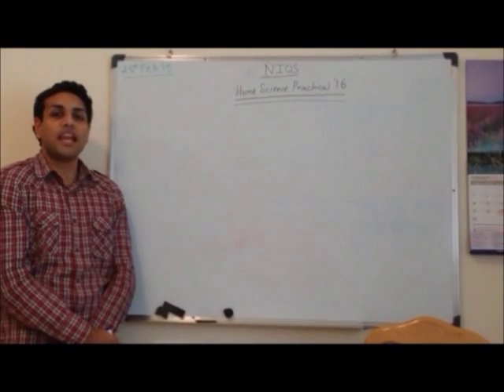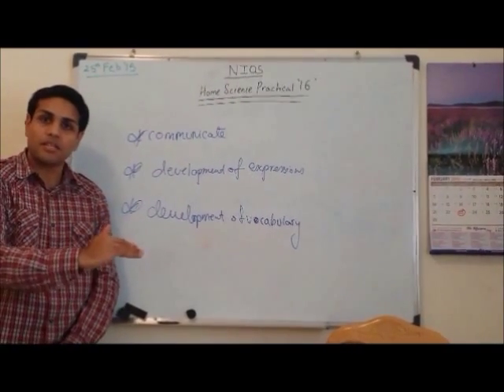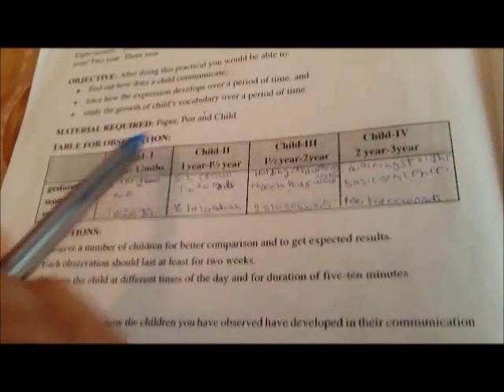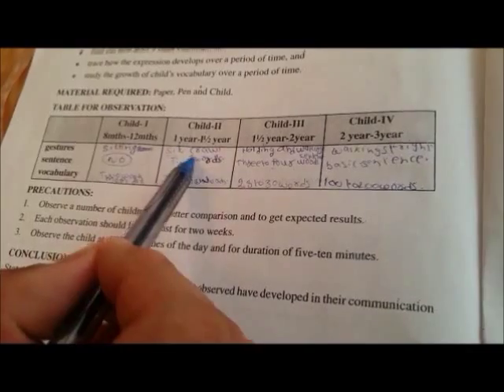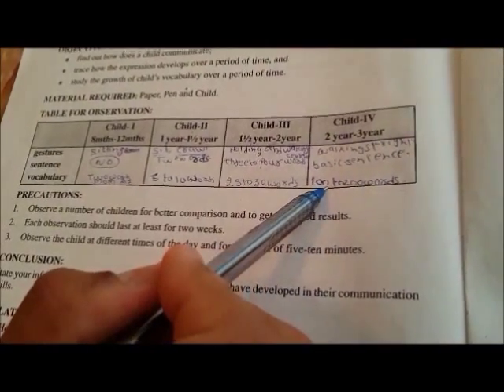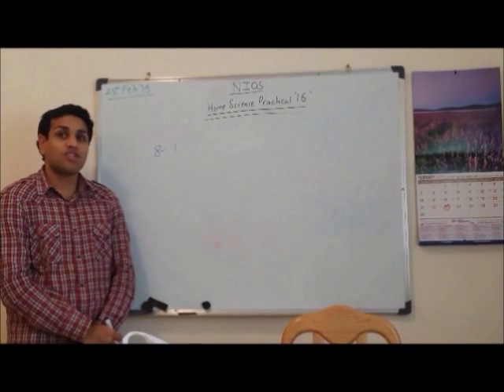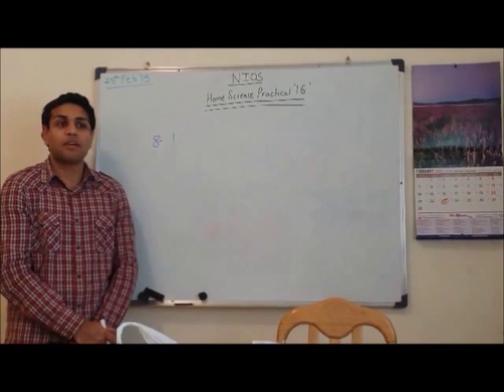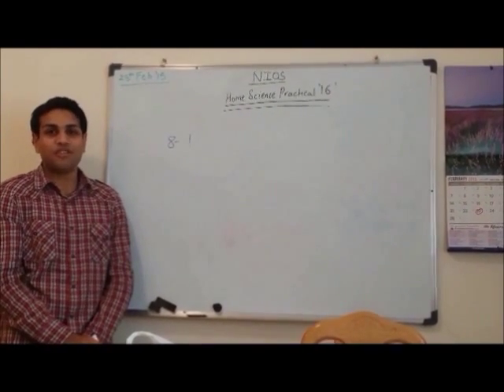NIOS Home Science Practical 16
Growth And Development of Children